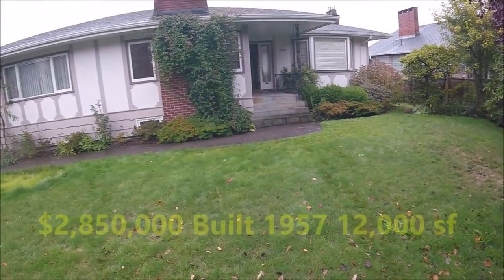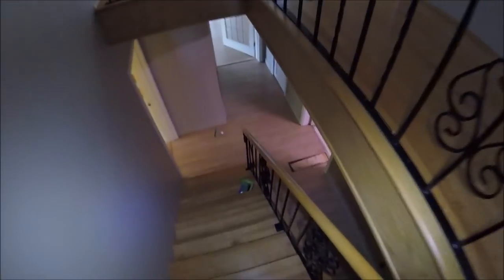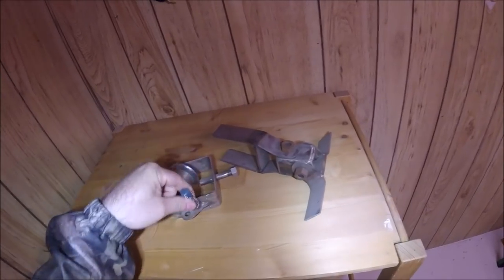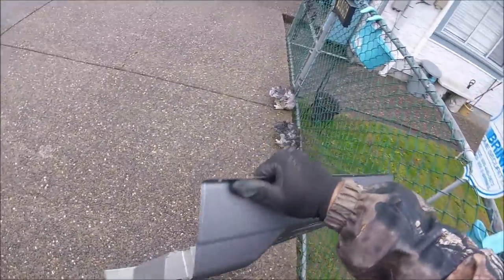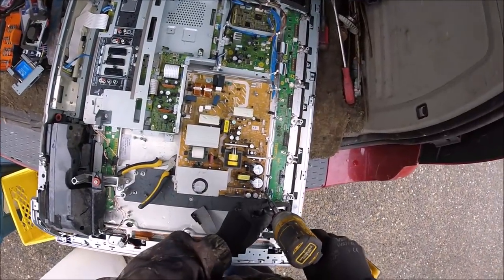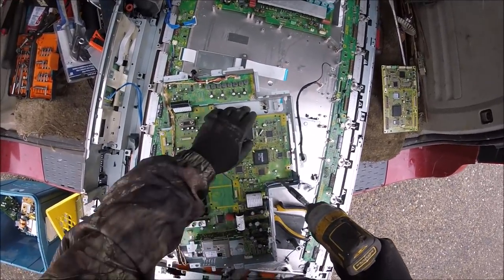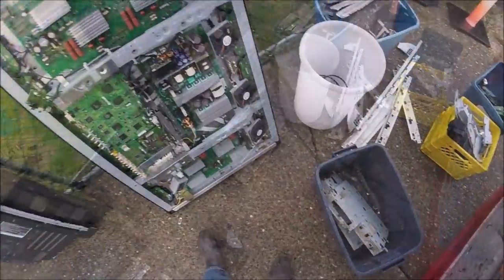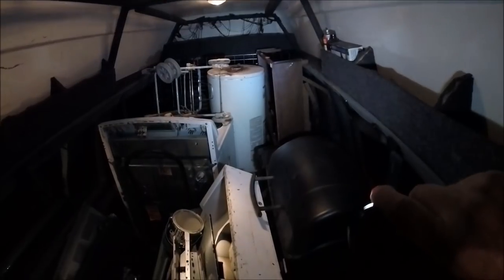2.8 Million Demo House Tour & Scrapping old Flat Screen TV's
2.8 Million Demo House Tour & Scrapping old Flat Screen TV's . I have a house demo full tour of this 2.8 Million Dollar house that will be torn down for a new one. I also scrap out 2 old school flat screen tv's full of great copper & aluminium boards & some real nice Gold barring IC chips. You see how the old first generation flat screens where made very heavy & full of good electronic's .